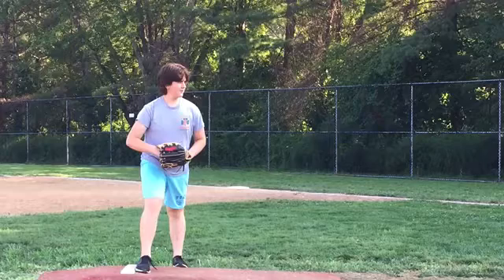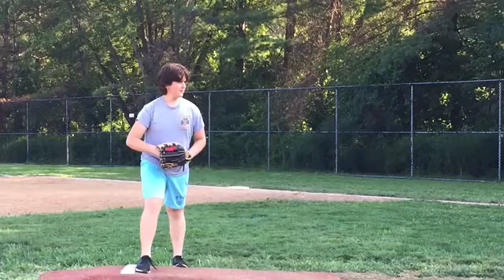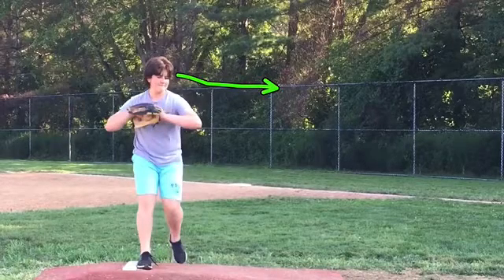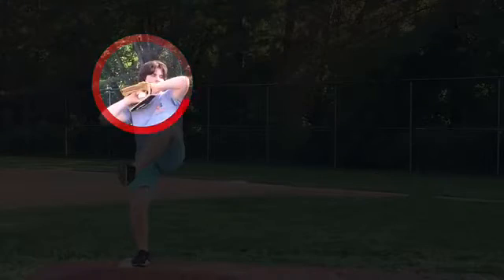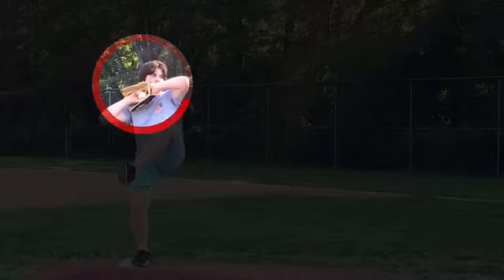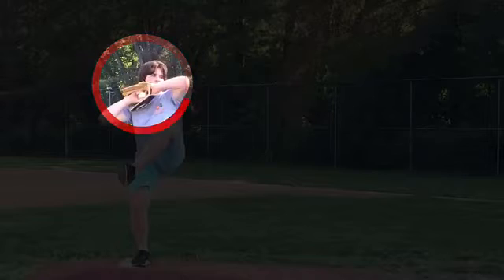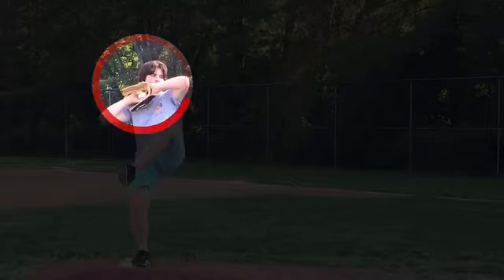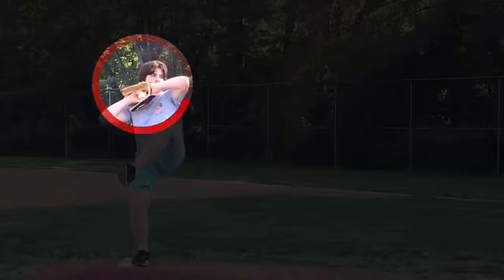Gannon T. (Age 13): Pitching Virtual Video Training Phase 1